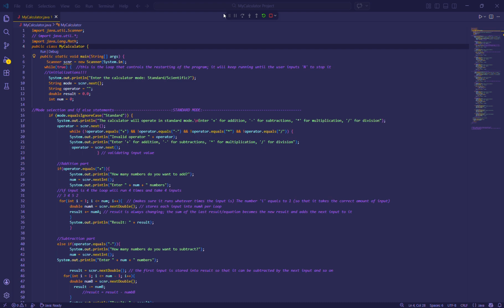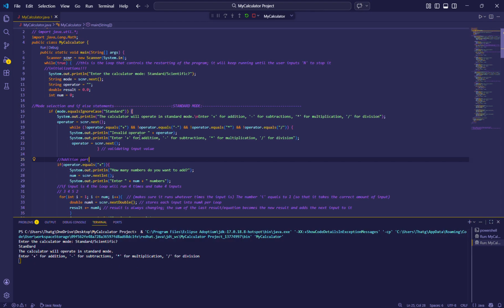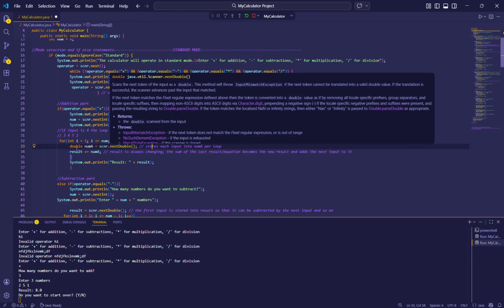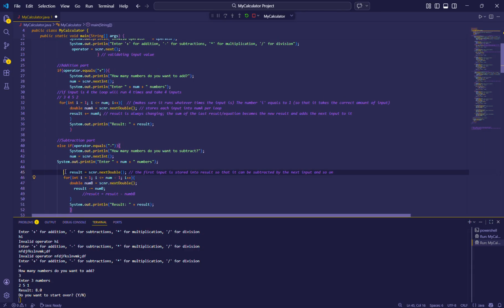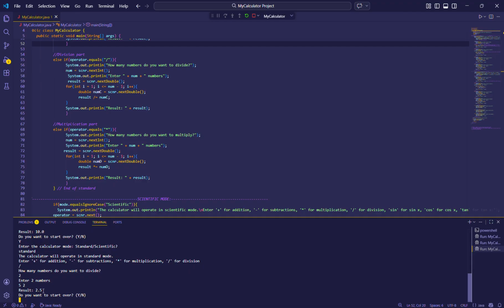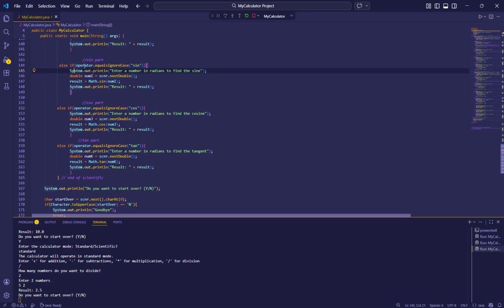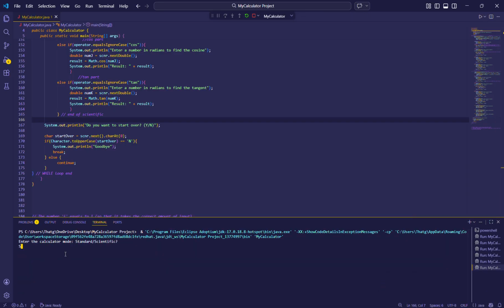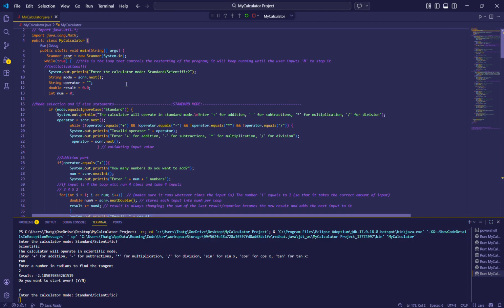MyCalculator CMP Project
(nobody pay attention to this pls)